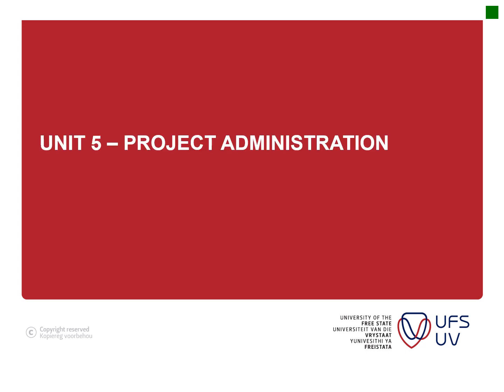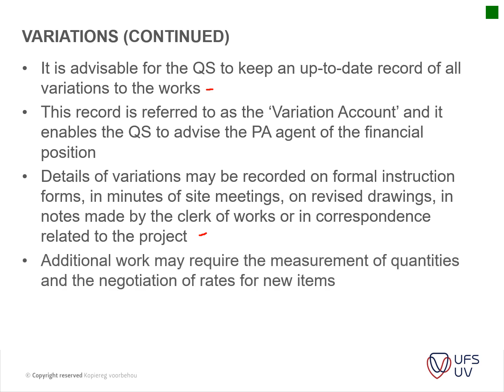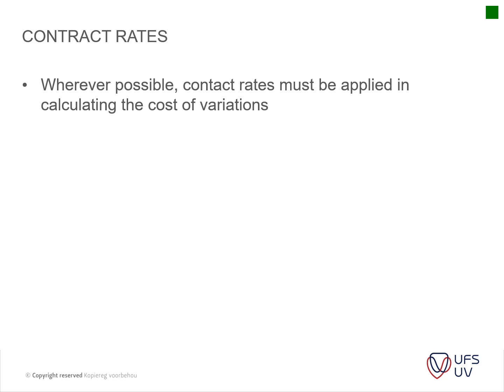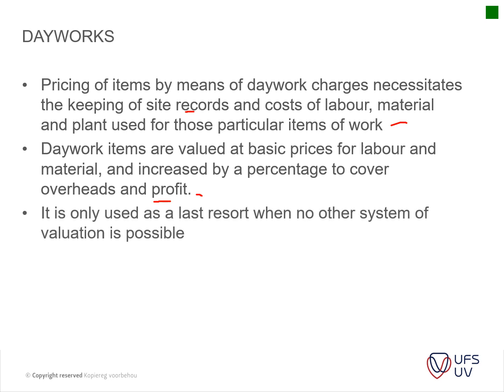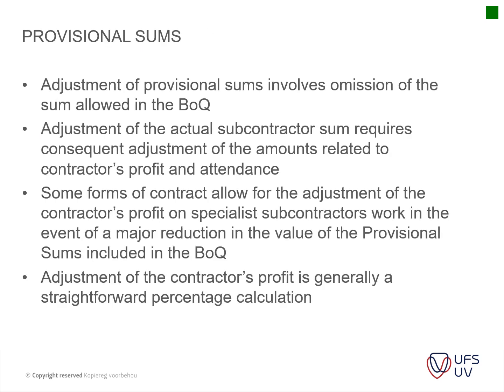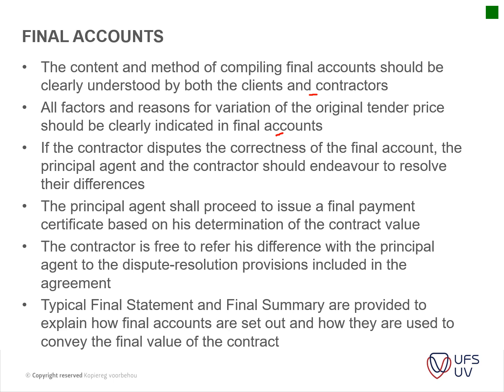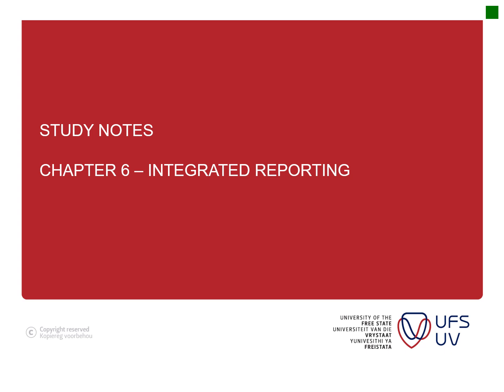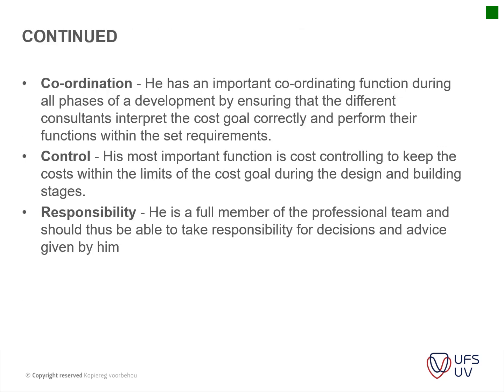EOK6804 Lecture 10 Recording